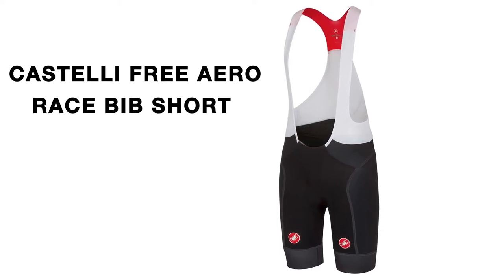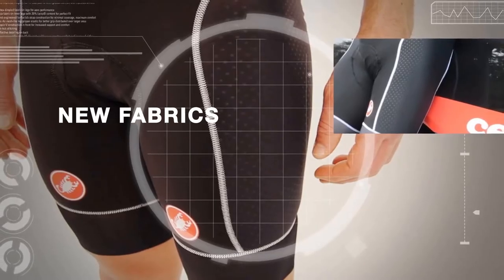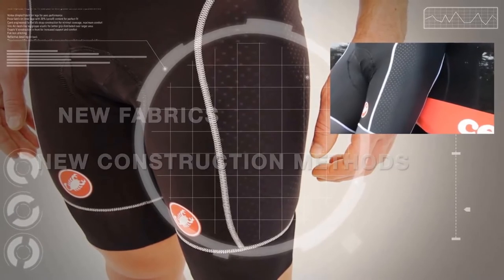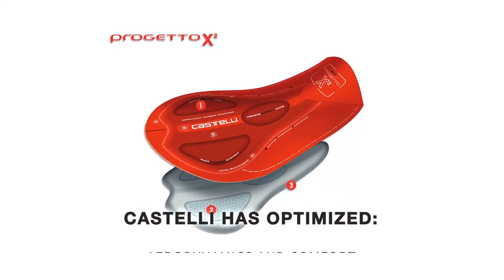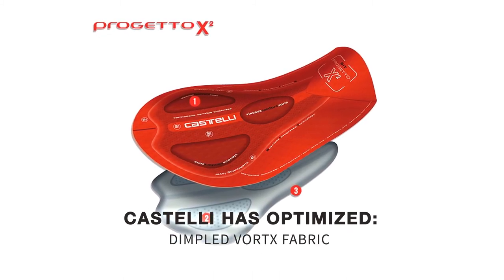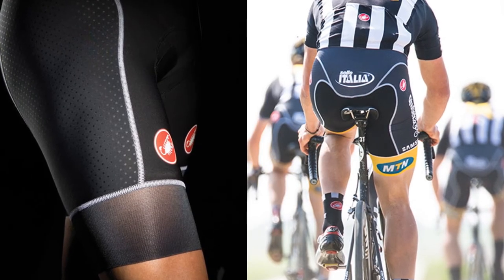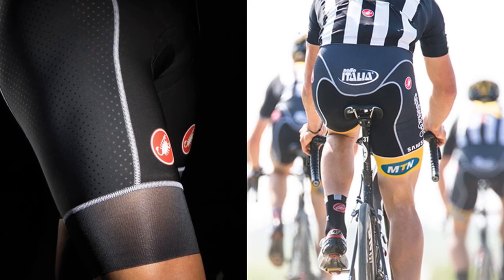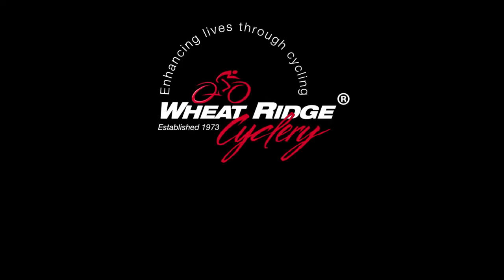Castelli Free Aero Race Bib Shorts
The Free Aero Race short has been engineered as Castelli's premier race short. The Free Aero Race first debuted in 2007 and has undergone continuous improvement with new fabrics and construction methods in response to feedback from professional teams. Castelli designed the Free Aero race bib to be fast by concentrating on helping you get the most out of your body and by optimizing aerodynamics. The other main goal in this short is comfort, because the pros will be riding 30,000 km per year, and a four-hour ride isn’t even considered long. While the Free Aero Race short has been engineered for top-level racing, all its features make it an ideal short for whatever your cycling challenge.